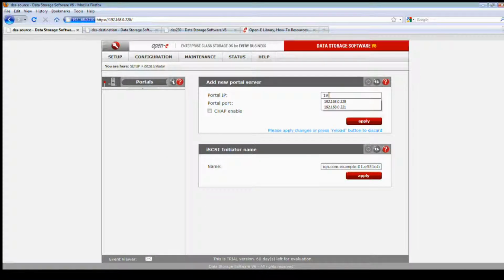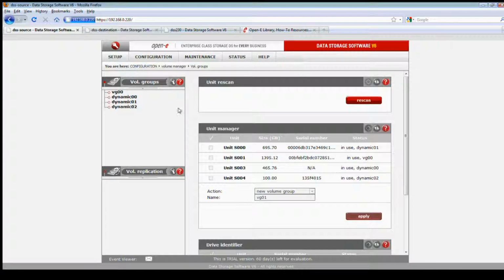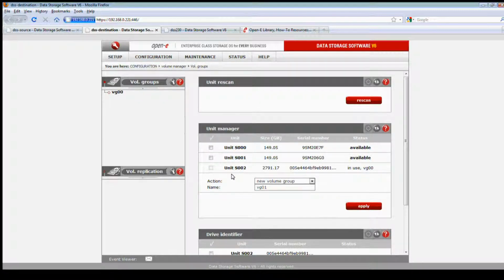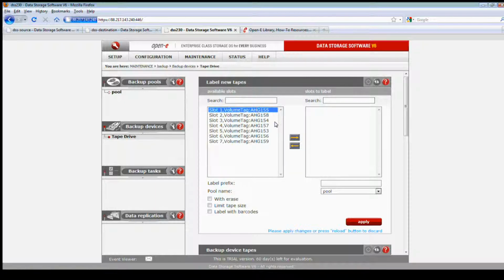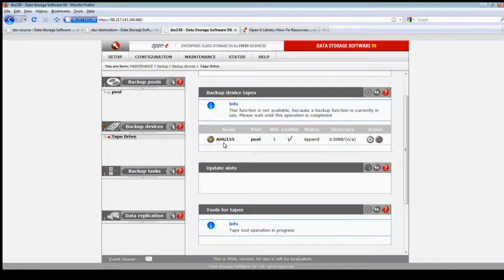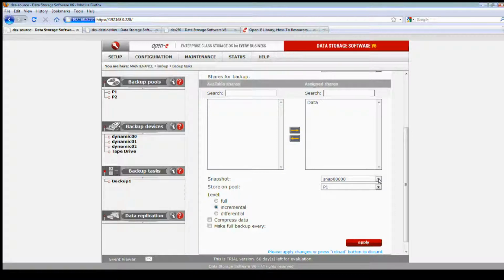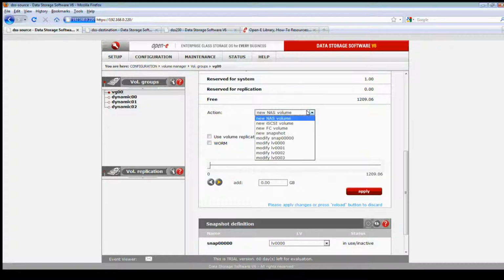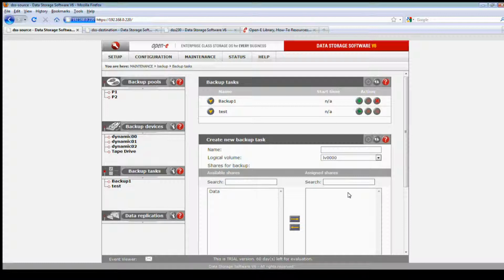Open-E - Backup Functions Part 3/4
OPEN-E DSS V6 - How to use Back up functions with: iSCSI Targets, USB Drives, Volume Groups and Tape Drives.